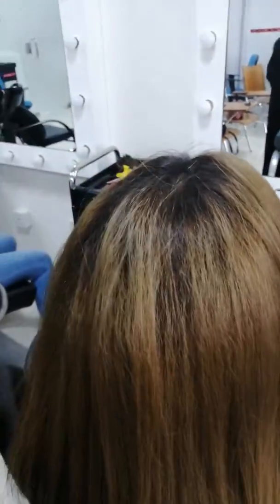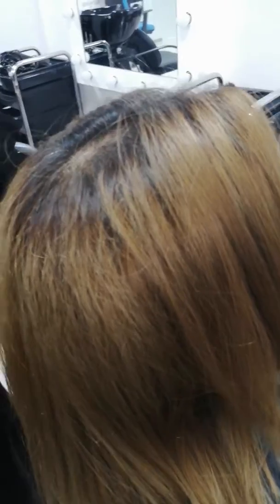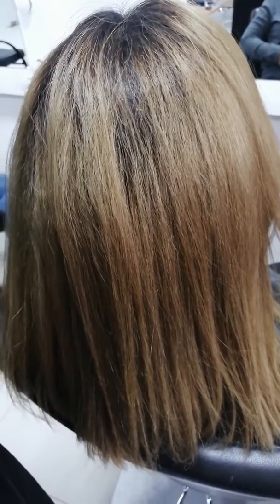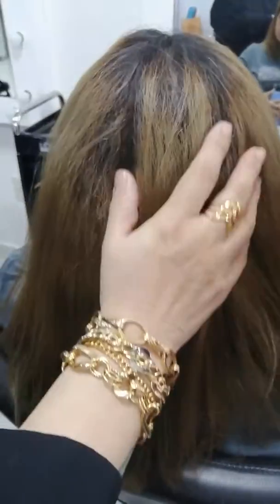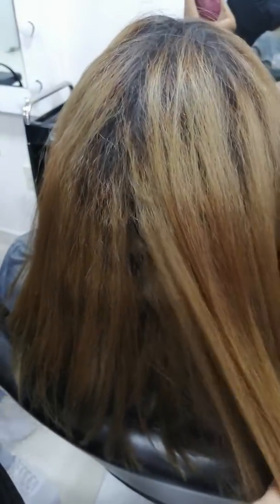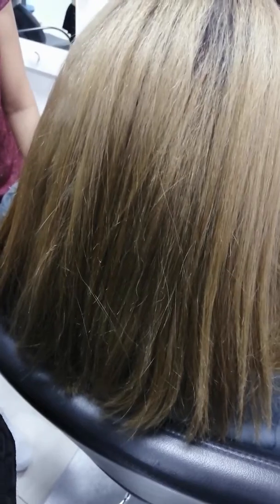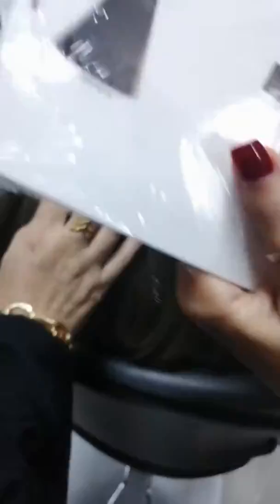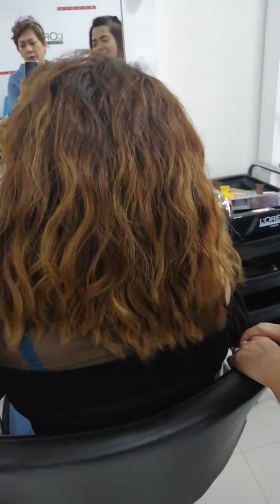Loreal Academy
This is for adults only.

Loreal al khobar